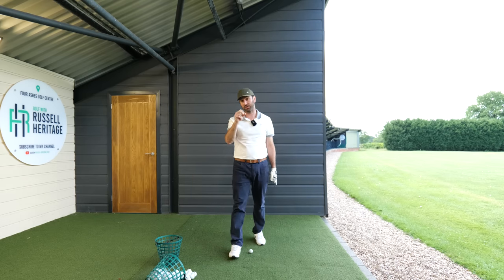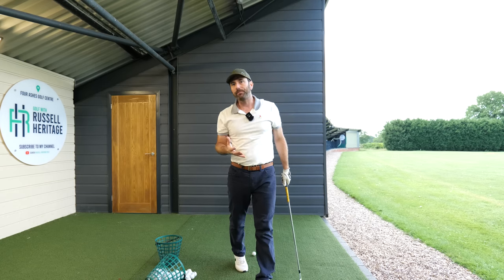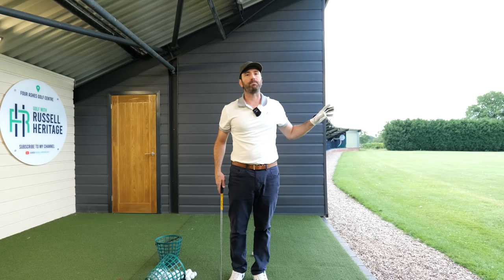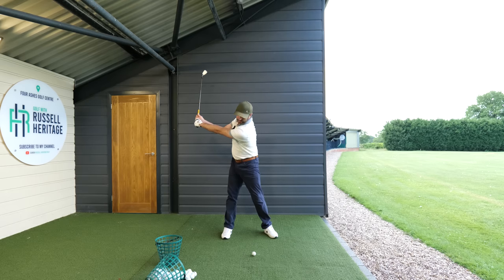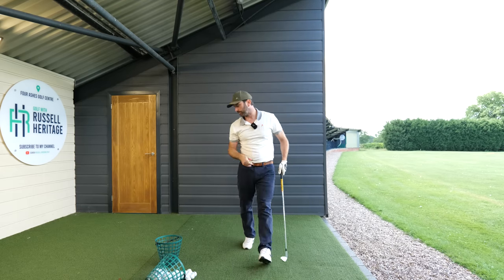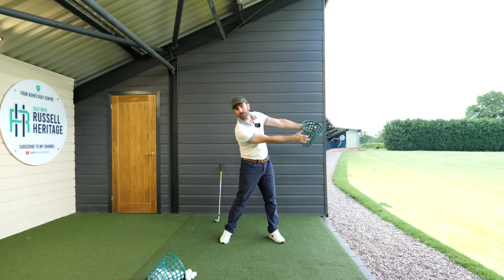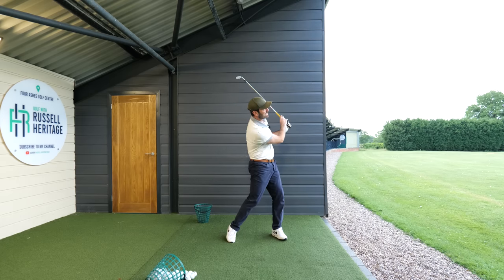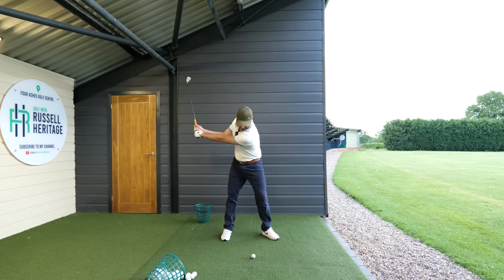I Showed Him a Short Swing Power Move and it Changed Everything